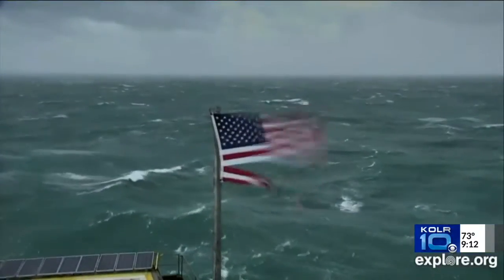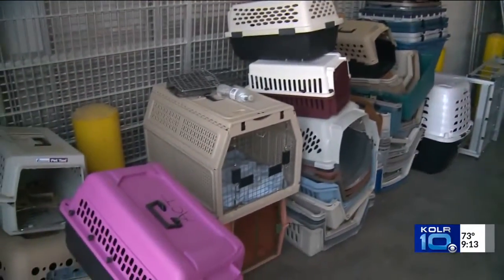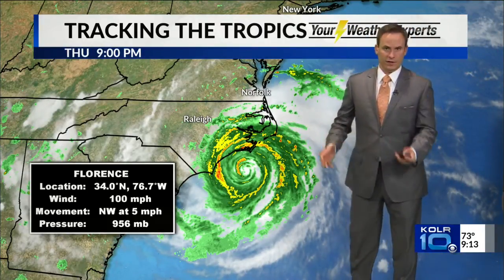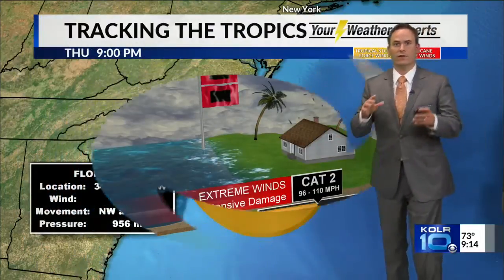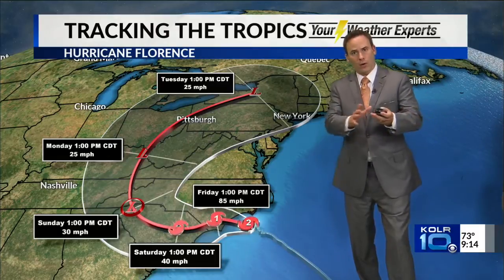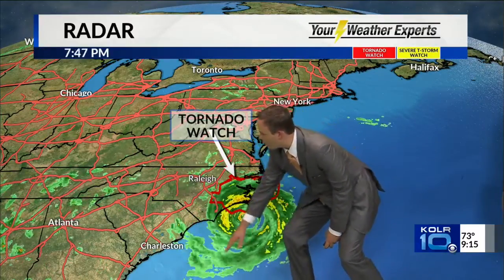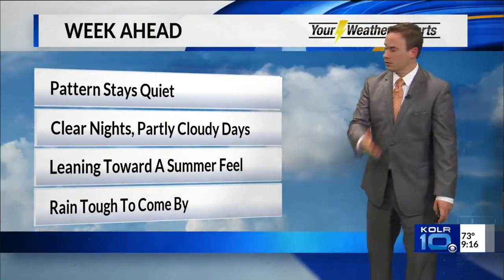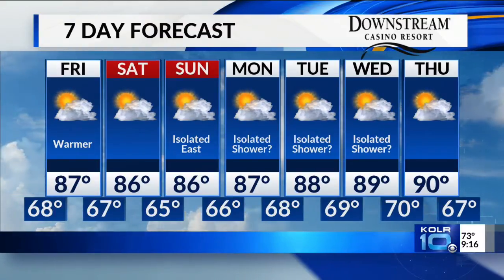Thursday, September 13 Overnight Forecast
Dry pattern continues, feeling a little more like summer.